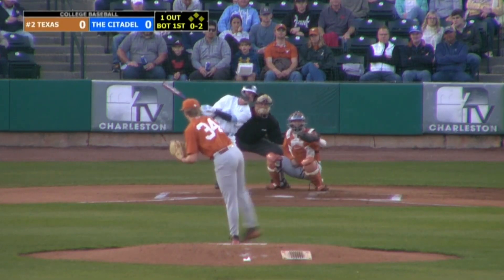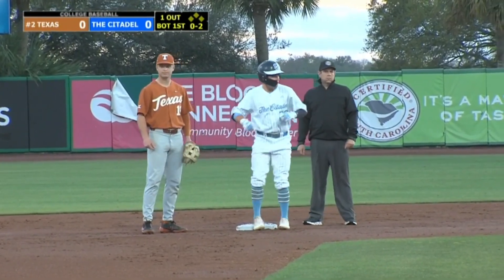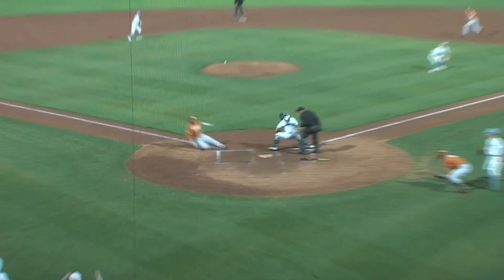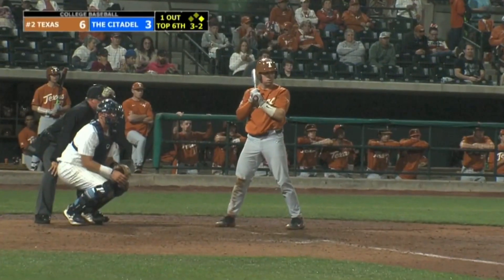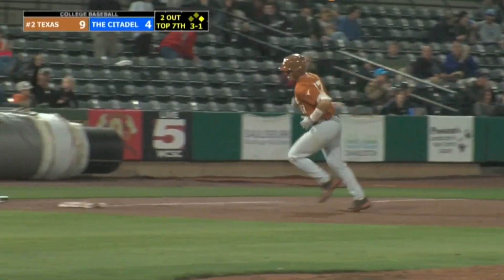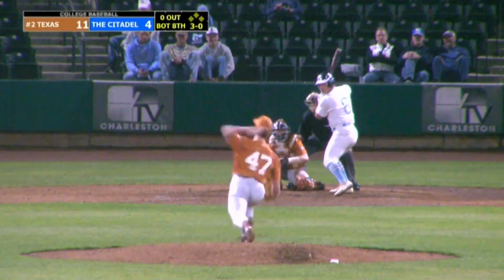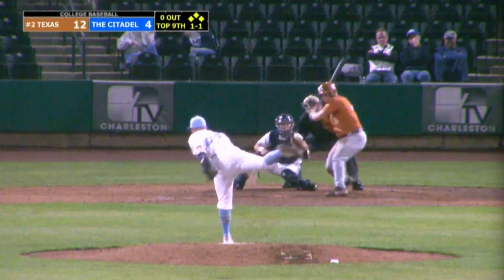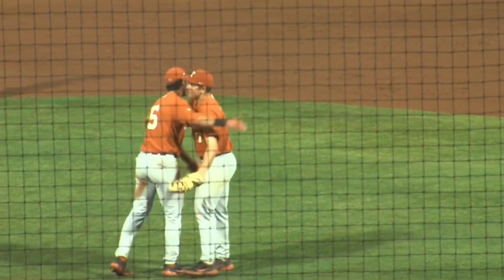#2 Texas vs Citadel Highlights | College Baseball Highlights 2022